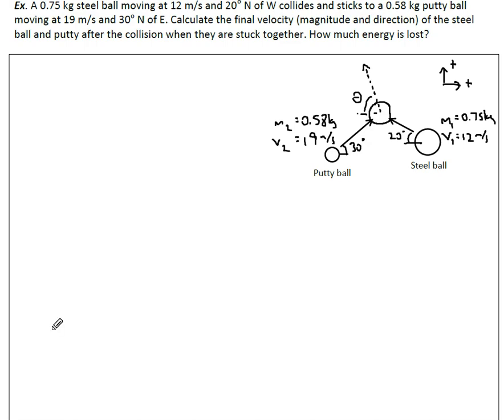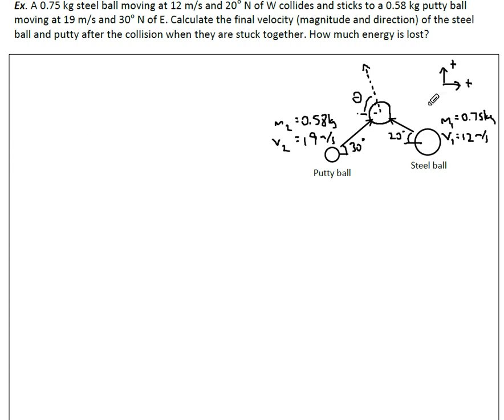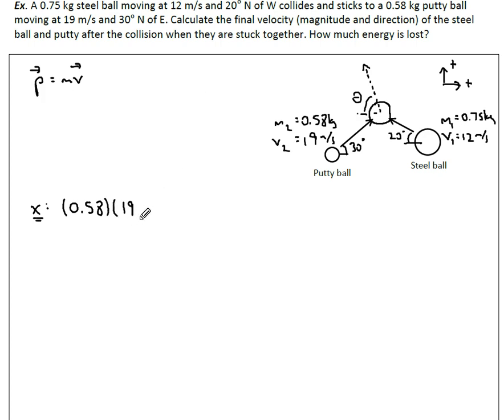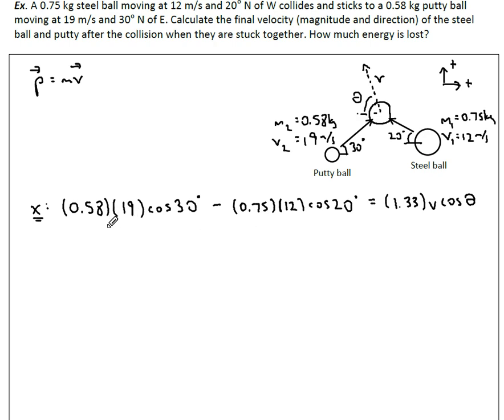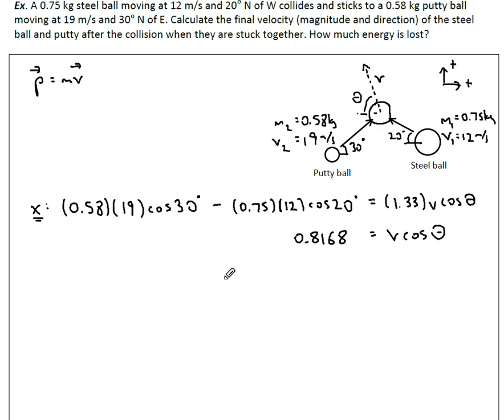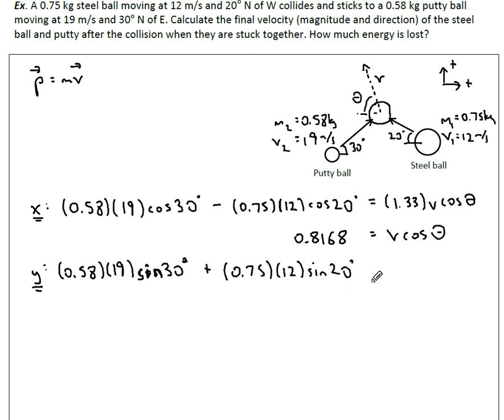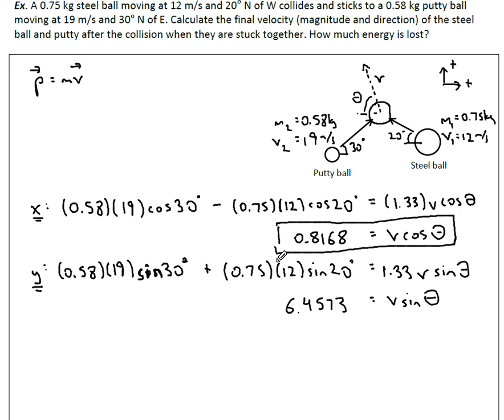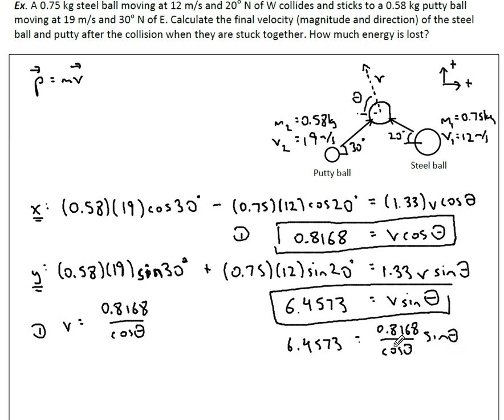U4 Momentum and Energy 2 Q2 1